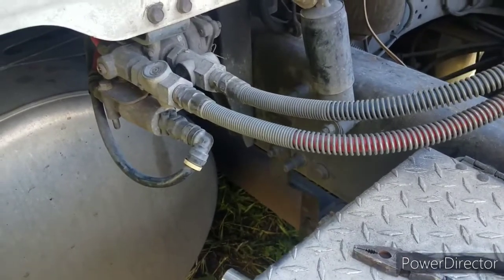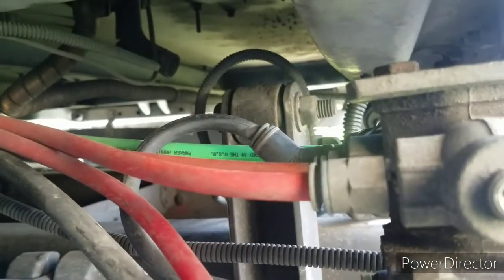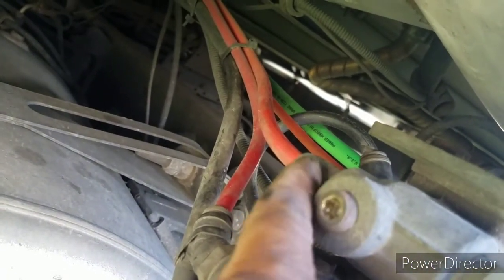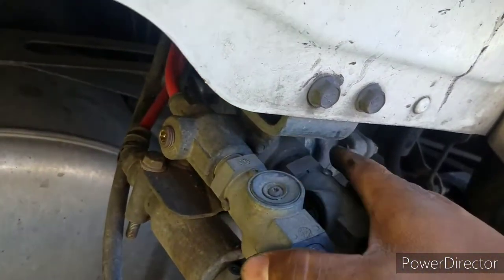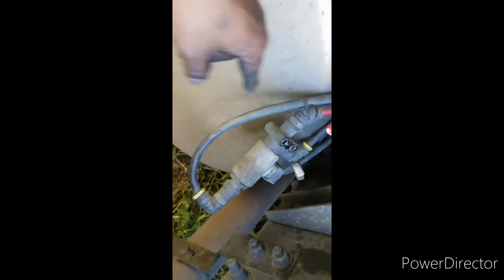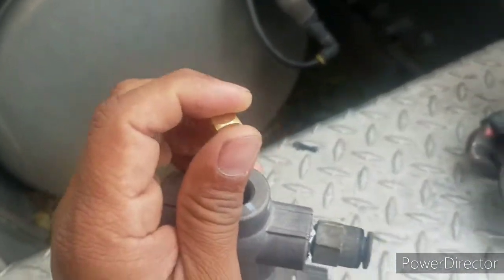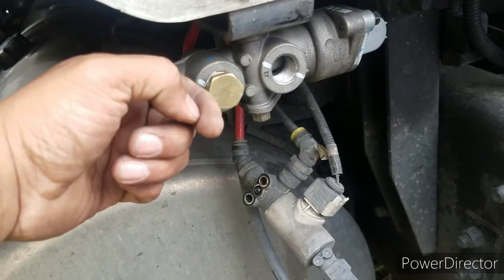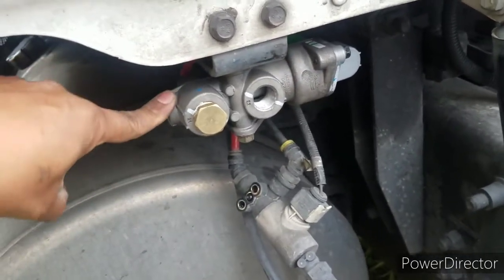No air in service line freightliner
Change the safety protection valve when there is no air going into the service line when you press the pedal no brakes on the trailer